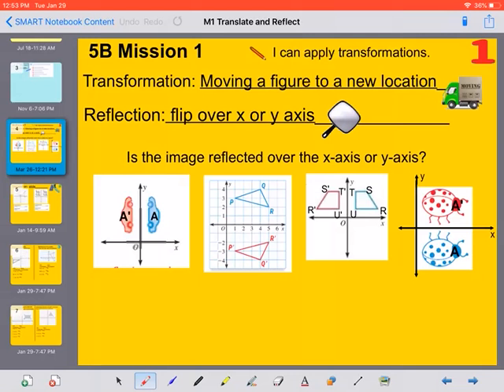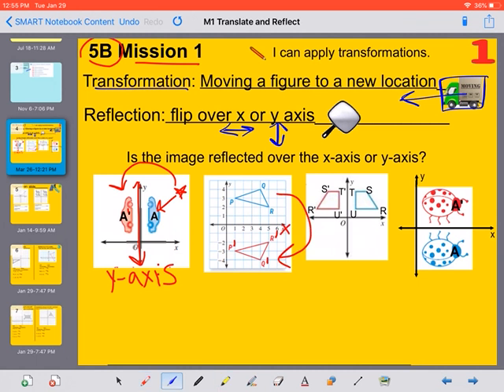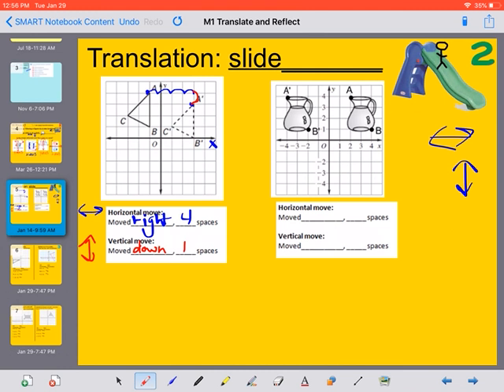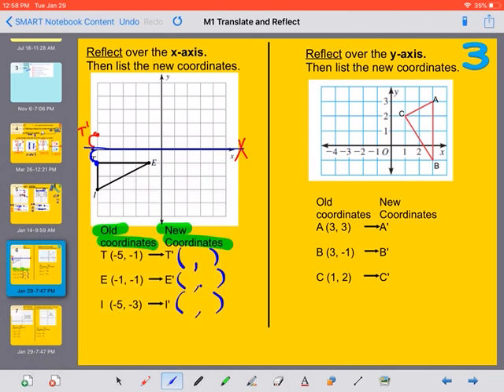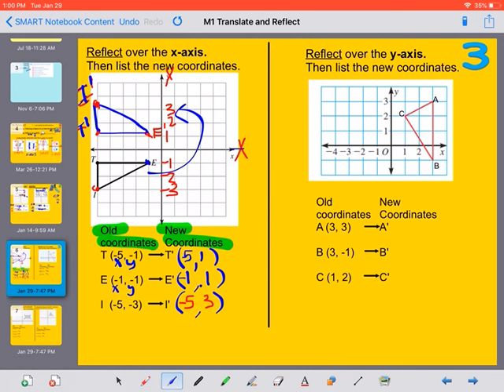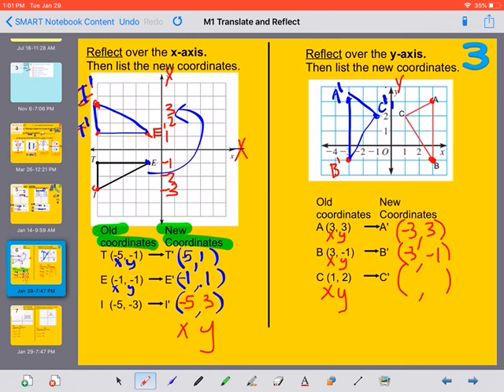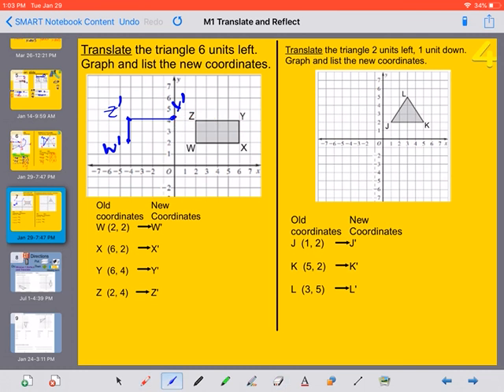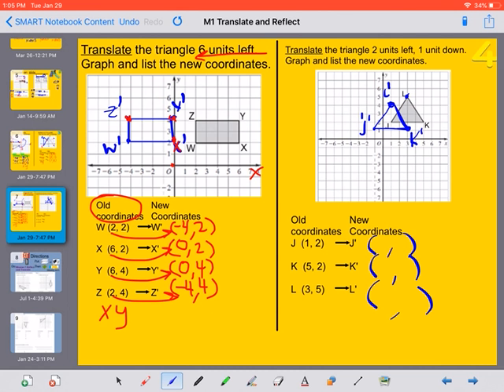5B M1 Translate and Reflect